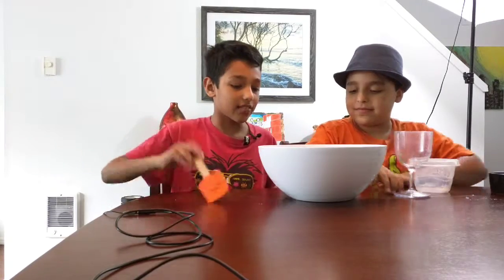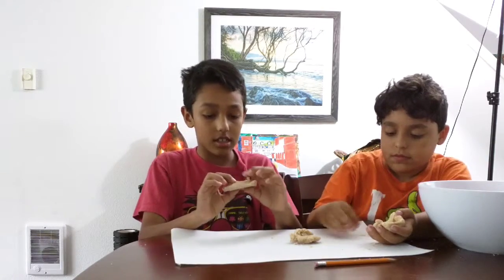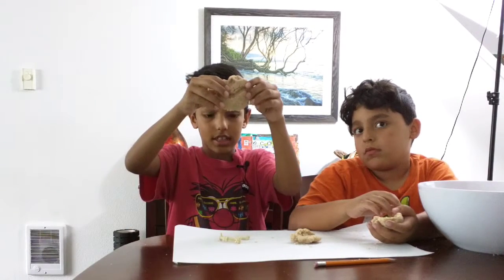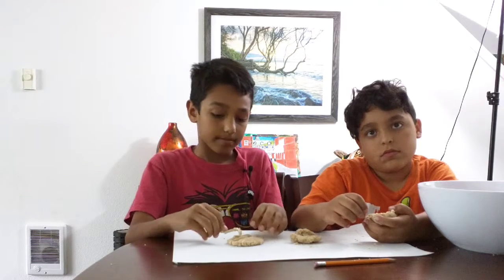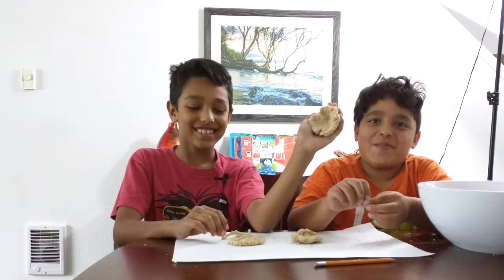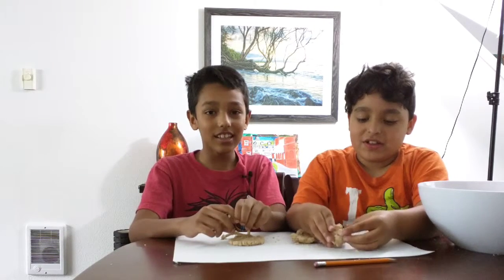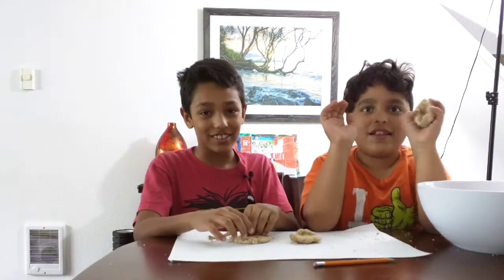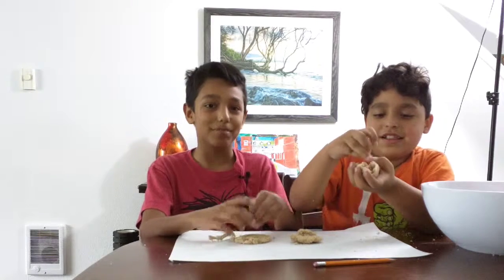Fossil Imprint with Homemade Dough | Ancient History | Kid2Kid Tutorials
Zack and Issy show you how to make fossil imprints and salt flour dough. They made this for their study on archaeological.

Ingredients:
1/2 cup salt
1/2 cup water
1 cup flour

Leave for 15-20 minutes
After shaping or imprinting fossils bake at 325 degrees (F) (get parents assistance) for 1 hour or until hard.
Let it cool then paint.

We at Kid2Kid
Tutorials understand
that tutors can be
expensive that is
why we offer
educational videos
for free. Our goal is
to help you
understand math
concepts, provide
homework help,
and free tutoring

Tutorials